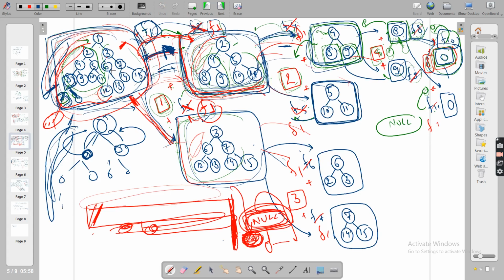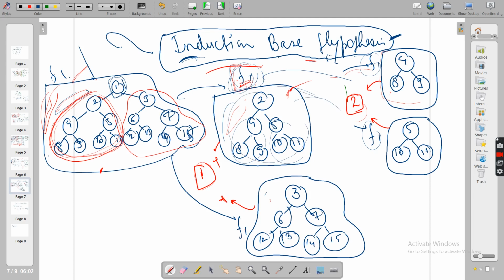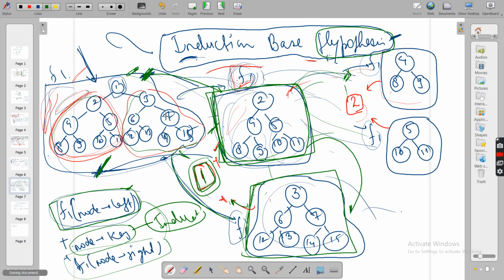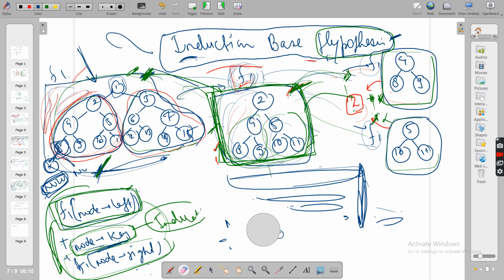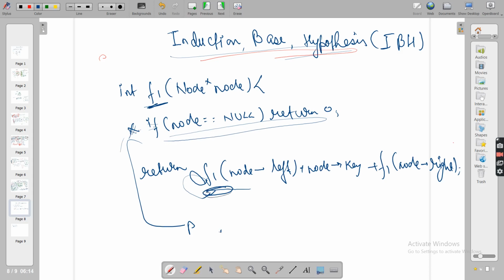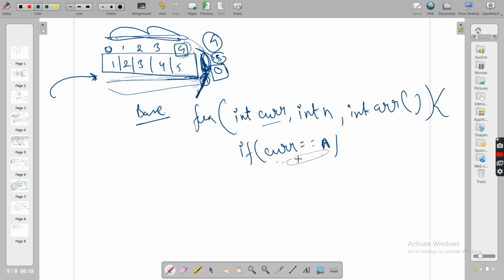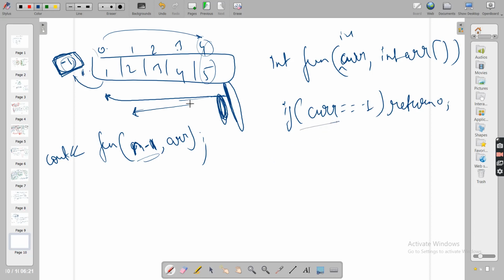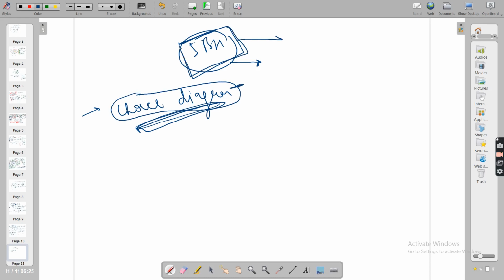Recursion | Induction Base Hypothesis | A Beginner's Guide